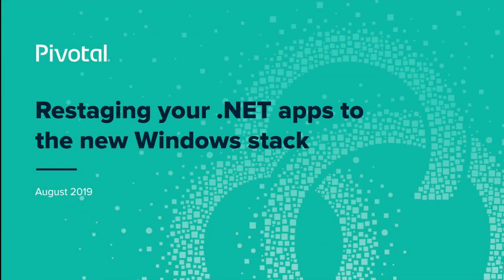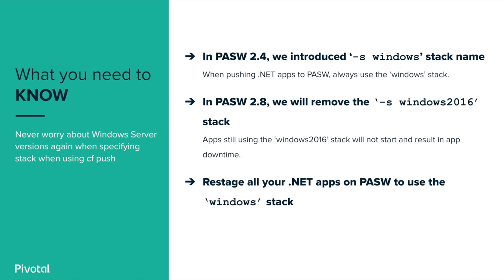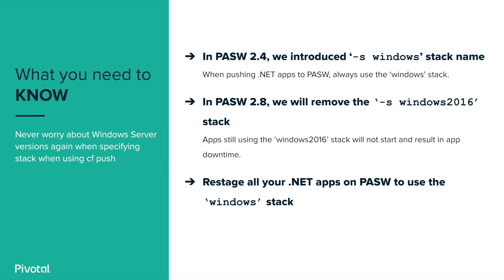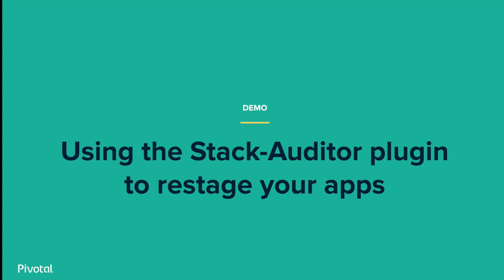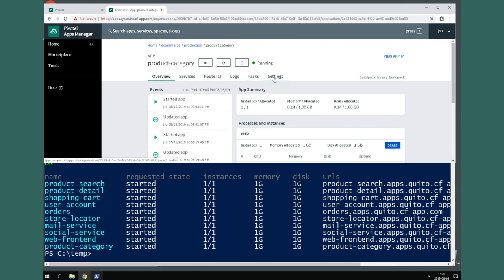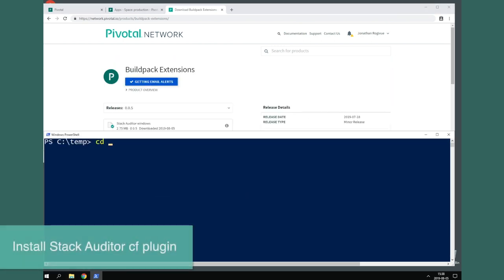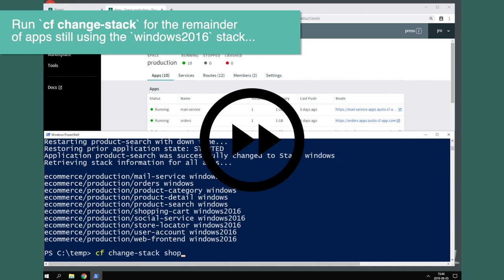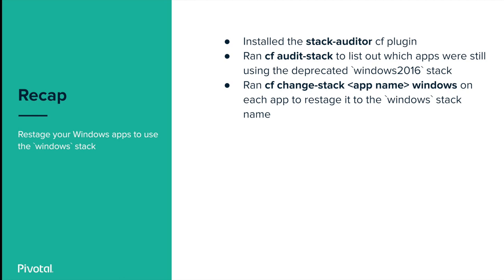Updating the stack of a Windows apps on Pivotal Application Service for Windows (PASW)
Operators can use the Stack Auditor CF CLI plugin to get an inventory of all apps and their current stack, in a given foundation. They can also use the plugin to update an app stack to `windows` without needing access to the app’s source or automation pipeline. This video walks you through all these steps as well how to confirm changes were successful.